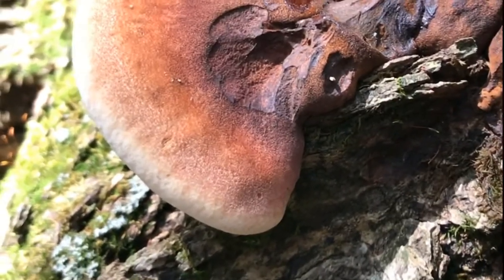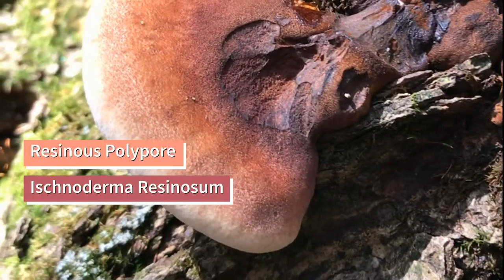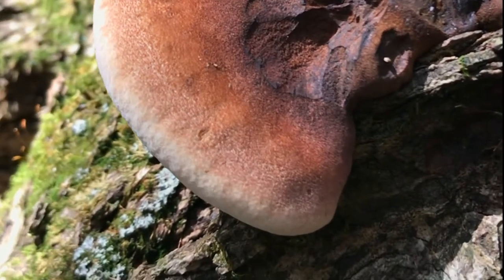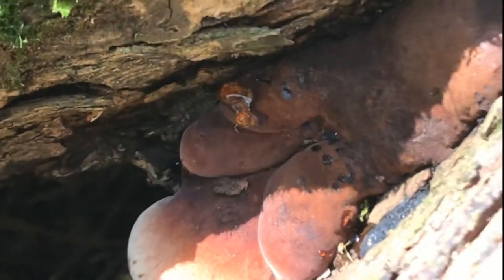Wild Fungi | Resinous Polypore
This fungi occurs singly or in groups on fallen hardwood tree trunks and branches sometimes in overlapping clusters. It causes a white to yellow rot of the trees that separates the annual rings in the wood and often smells like anise. They can fruit until the first hard freeze.

Type
Bracket fungi.

Distinguishing Features
This fungi’s cap has a folded-over edge above a spreading pore surface making it look like mummified ears. Late fall polypore are velvety to touch and sometimes they emit droplets of water, which ball up on top of the resinous surface like beads. When young it is quite thick and fleshy, with a pale brownish surface and a thick white margin. In maturity they are dark brown, sometimes with zones of color, fairly smooth, dry, and tough. A tan to reddish brown resin often encrusts these fungi, whose interiors are white. There is no stem.

Height
These do not have a stem to give it height but caps are up to 25 cm (10”) wide and 2.5 cm (1”) thick.

Habitat
Saprobic on the deadwood of conifers and hardwoods and conifers. Prefers both recently fallen wood and on old downed wood.

Spore Print
White.

Season
September to November.

Gills
not applicable.

Edibility
This fungi is said to be edible when young due to high water content; although edible this is not necessarily palatable. They become cork-like with age and inedible.

Other Name
Late Fall Polypore.